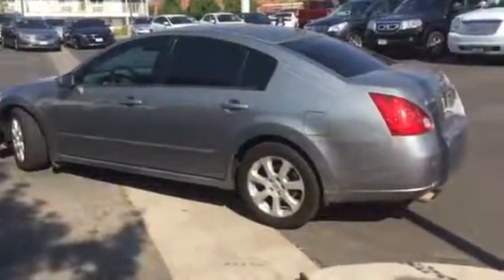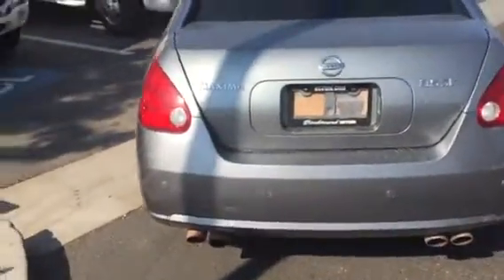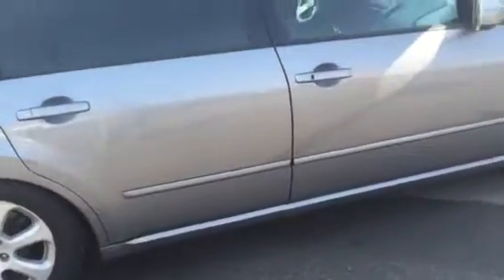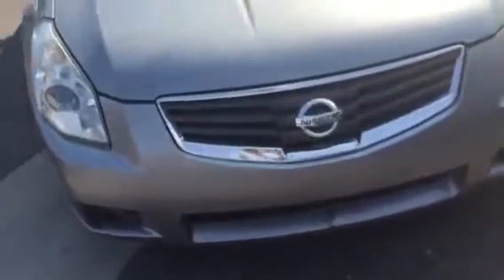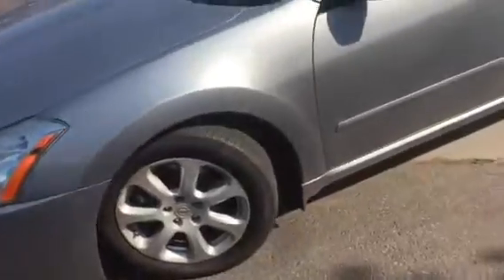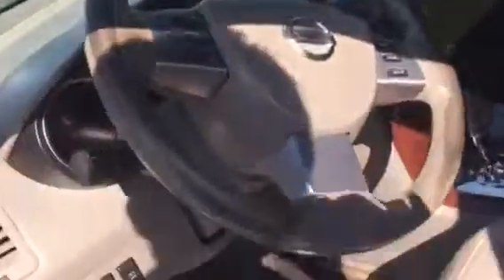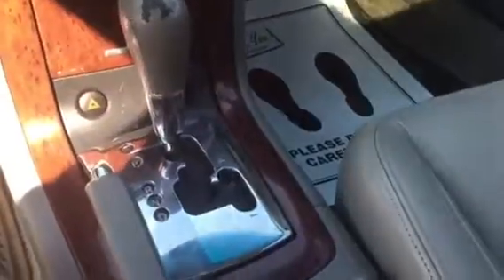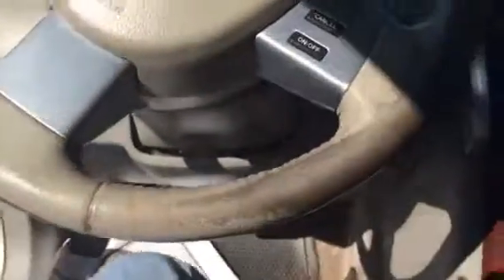2008 maxima loaded Used cars in St George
Value priced!